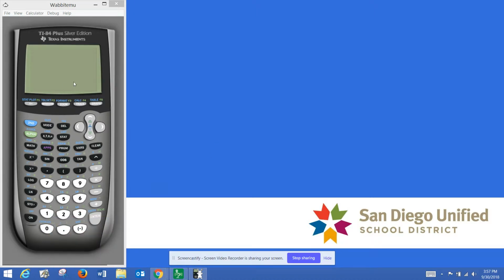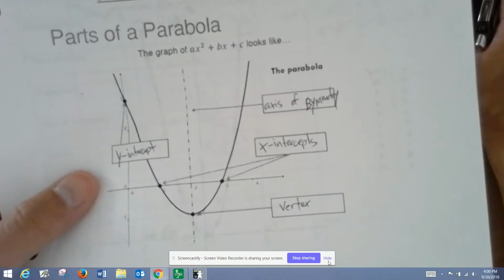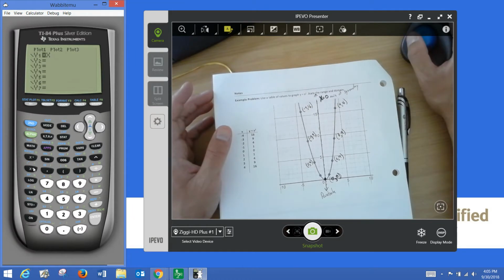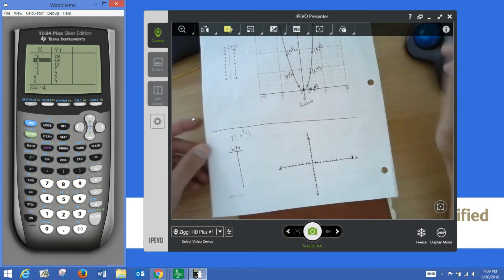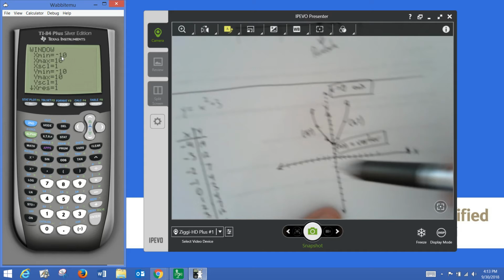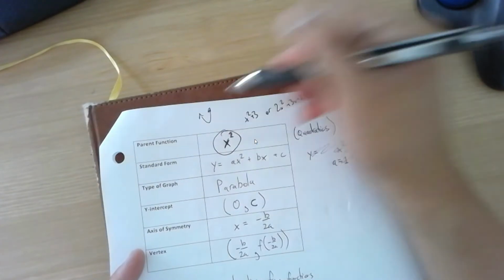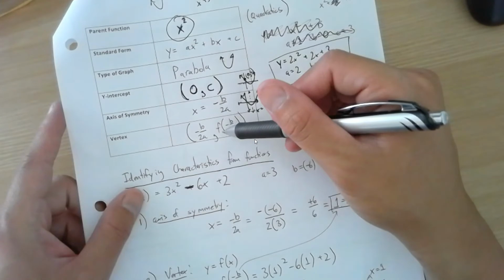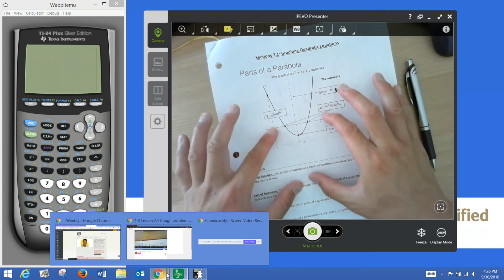Lesson 2-1 (how to graph QUADRATIC EQUATIONS) - You NEED a GRAPHING CALCULATOR for this